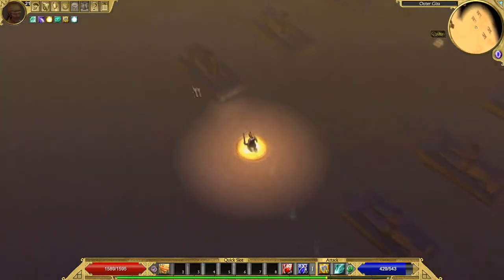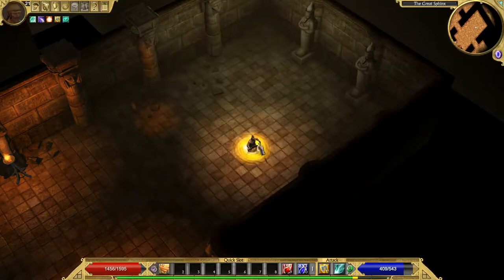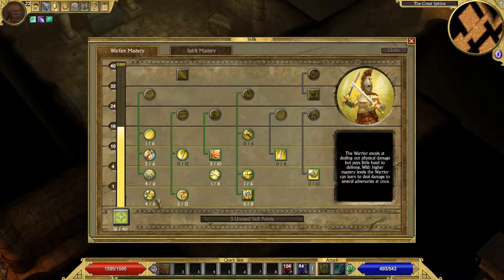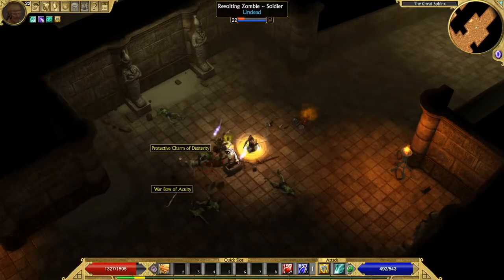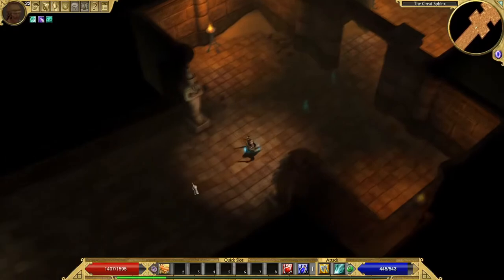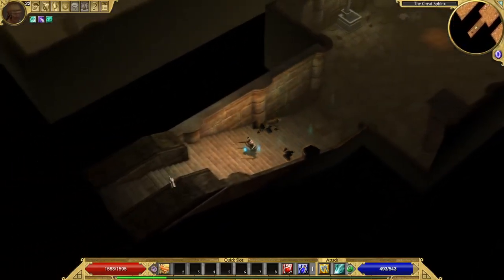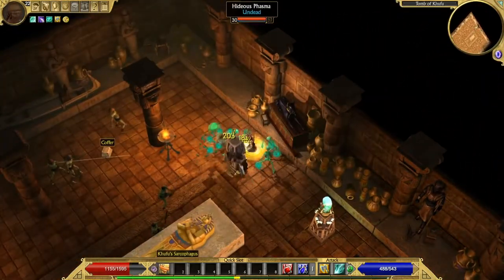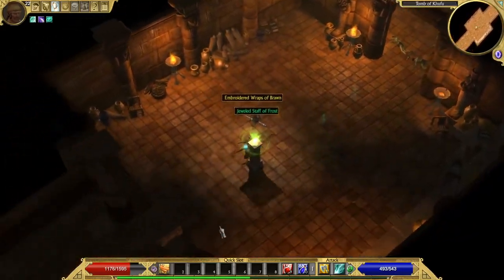Let's Play Titan Quest #18: Wide Open Desert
We make it to a more open-ended area.